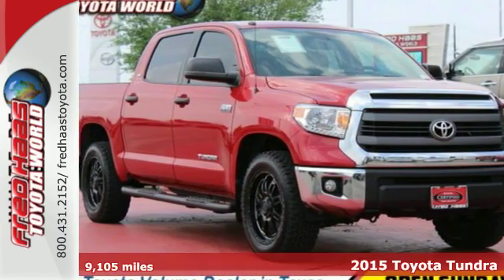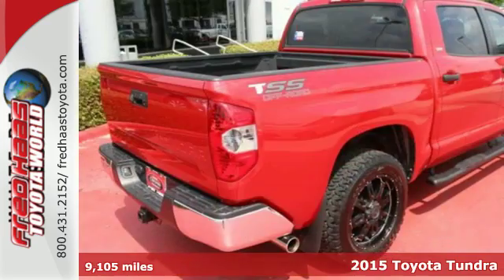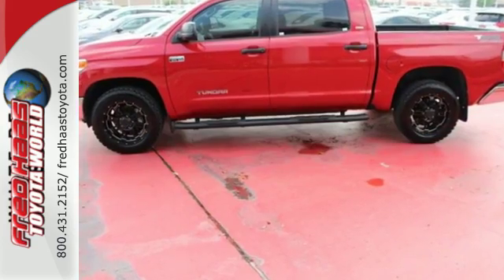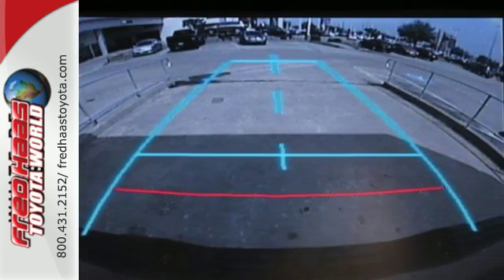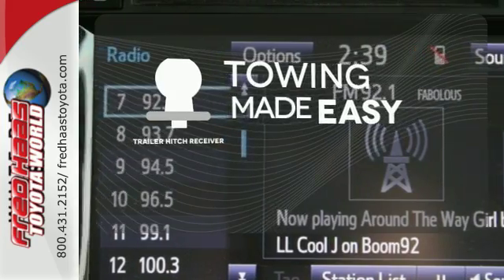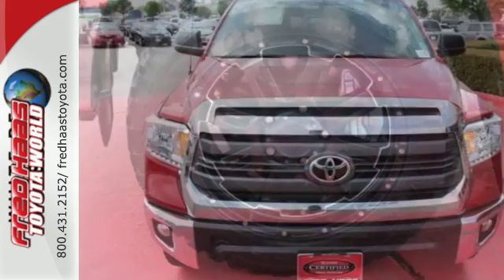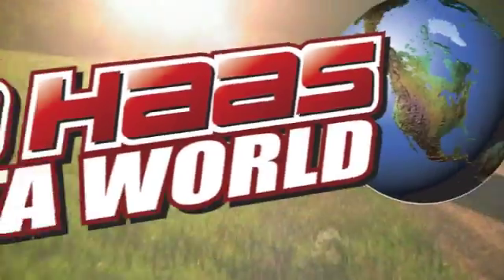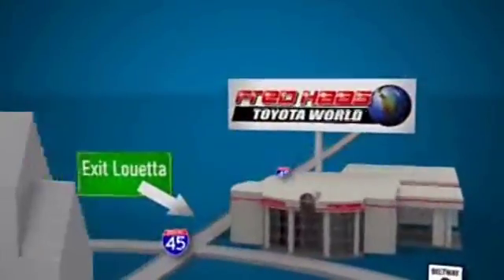Used 2015 Toyota Tundra Spring TX Houston, TX FX173600P - SOLD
Year: 2015
Make: Toyota
Model: Tundra
Trim: SR5
Engine: 8 Cyl. 5.7 L
Transmission: Automatic
Color: Red
Mileage: 9105
Stock #: FX173600P
VIN: 5TFEY5F14FX173600
This Toyota Tundra has a strong Regular Unleaded V-8 5.7 L/346 engine powering this Automatic transmission. Only 9,105 Miles! Carfax One-Owner Vehicle. Wheels: 18 x 8J Styled Steel, Variable Intermittent Wipers w/Heated Wiper Park, Urethane Gear Shift Knob.*This Toyota Tundra Features the Following Options *Transmission: Electronic 6-Speed Automatic w/OD, Transmission w/Driver Selectable Mode, Sequential Shift Control and Oil Cooler, Tires: P255/70R18 AS BSW, Tailgate Rear Cargo Access, Systems Monitor, Steel Spare Wheel, Splash Guards, Single Stainless Steel Exhaust, Side Impact Beams, Remote Keyless Entry w/4 Door Curb/Courtesy, Illuminated Entry and Panic Button.*Living In The Fast Lane Doesn't Mean Compromising On Quality with This Toyota Tundra SR5 *According to Carfax's history report: Carfax One-Owner Vehicle, No Damage Reported, No Accidents Reported.*Toyota** Certification*Along with industry-leading heritage comes another advantage: an exceptional coverage policy. With a 12-month/12,000-mile Limited Comprehensive Warranty a 7-year/100,000-mile Limited Powertrain Warranty plus one full year of Roadside Assistance, honored at more than 1,400 Toyota dealers in the U.S. and Canada, we've got you covered. Each candidate for certification can be a current model year vehicle, up to and including 7-year old models, with 100,000 miles or less on the odometer.*Limited Lifetime Engine Warranty *Any Asian import vehicles with less the 100,000 miles on the odometer at point of sale and have been through service, or are 7 years old or newer qualify for a limited lifetime engine warranty.*Stop By Today *Treat yourself- stop by Fred Haas Toyota World located at 20400 Interstate 45, Spring, TX 77373 to make this car yours today! No haggle, no hassle.

Address:
20400 I-45 North